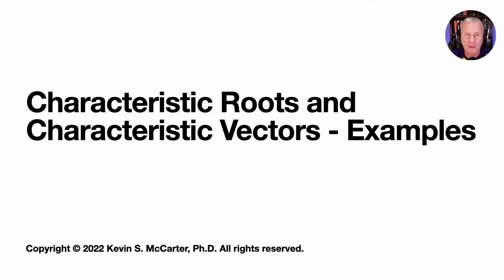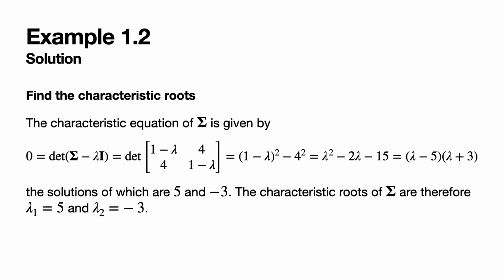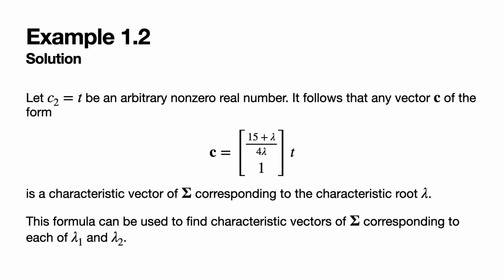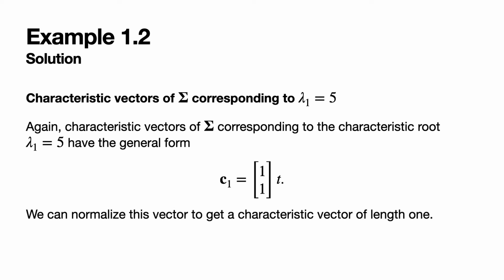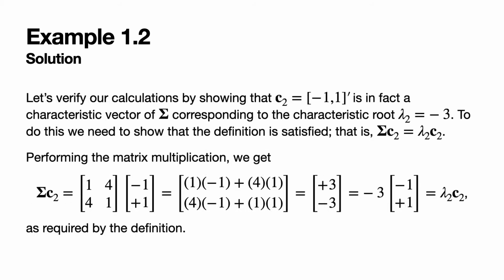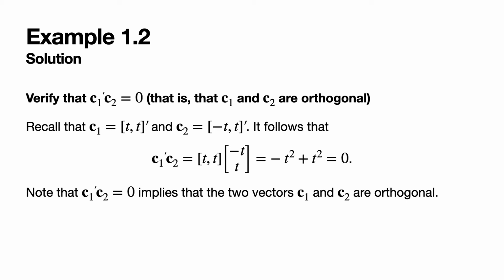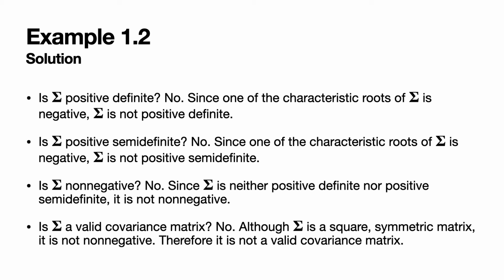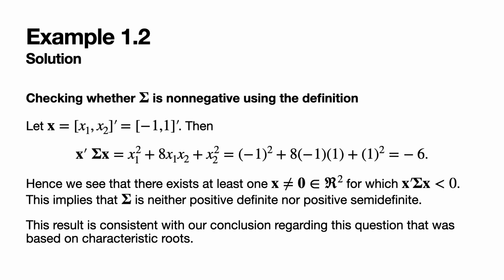Characteristic Roots and Characteristic Vectors - Example 1.2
In this lecture we continue looking at examples of the use of characteristic roots and characteristic vectors to calculate functions and determine properties of the square, symmetric matrix from which they were obtained.

Here is  the textbook we are using:
Authors: Douglas C. Montgomery, Elizabeth A. Peck, G. Geoffrey Vining.
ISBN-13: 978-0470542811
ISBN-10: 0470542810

Chapters

0:00 Introduction
0:25 Description of the 2x2 Matrix and Questions to be Answered
3:12 Calculating the Characteristics Roots of the Matrix
5:45 Finding Characteristic Vectors of the Matrix
17:46 Verify that Characteristic Vectors Corresponding to Different Characteristic Roots Are Orthogonal
18:42 Verify that the Sum of the Characteristic Roots is Equal to the Trace of the Matrix
19:29 Verify that the Product of the Characteristic Roots is Equal to the Determinant of the Matrix
20:35 Is the Matrix a Valid Covariance Matrix?
22:03 Checking whether the Matrix is a Valid Covariance Matrix using the Definition